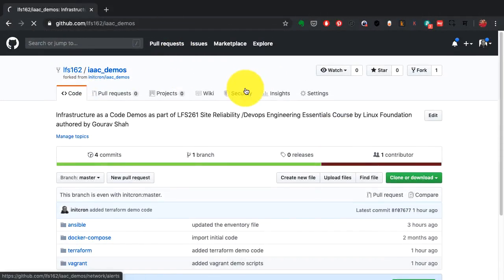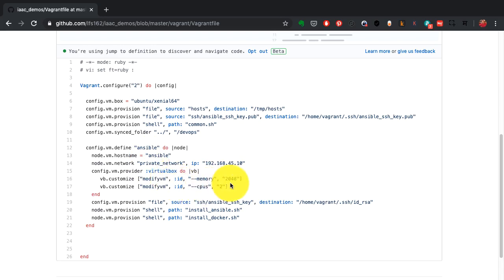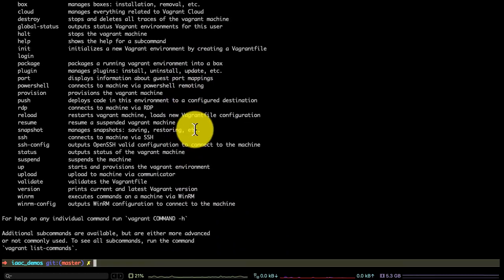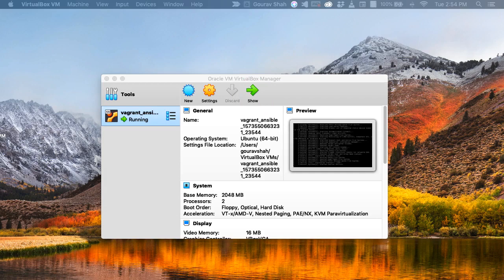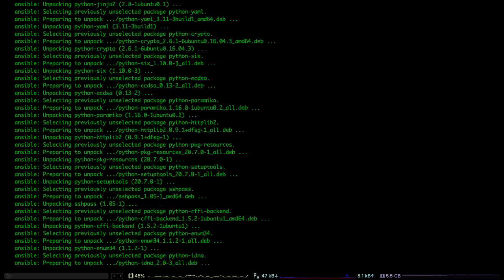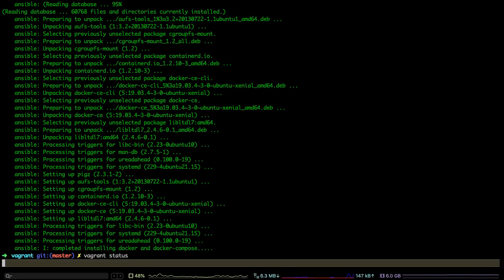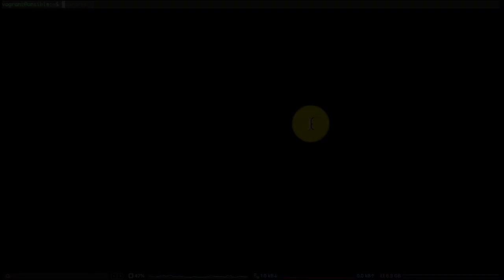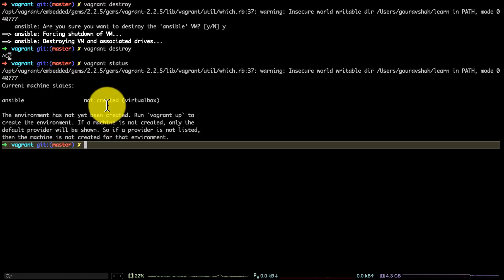Using Vagrant for VM Provisioning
In this demo, We are going to show you how Vagrant works.
And to understand how Vagrant works, We are going to show you how to use it to create one VM and also configure it.